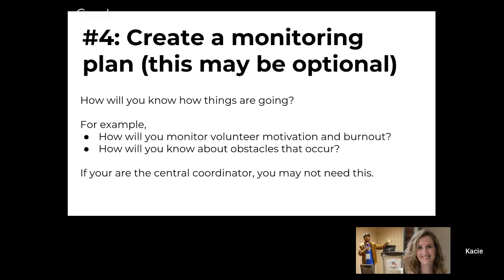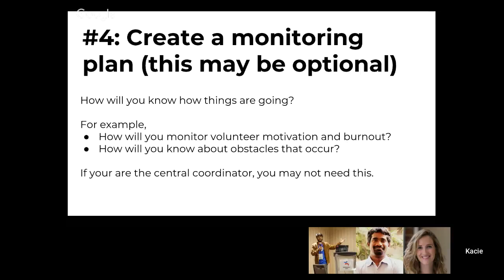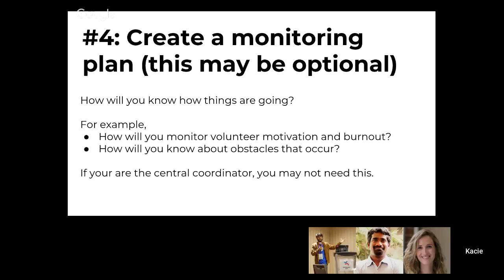Inspire New Readers workshop: How to plan a pilot - Create a monitoring plan